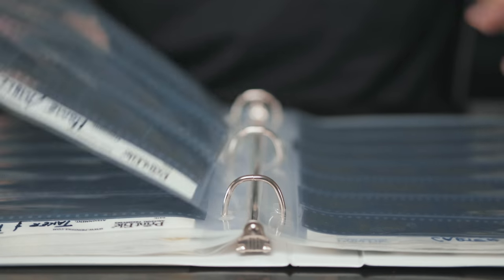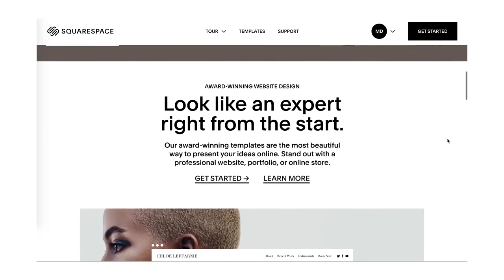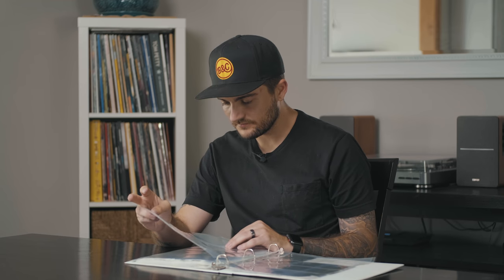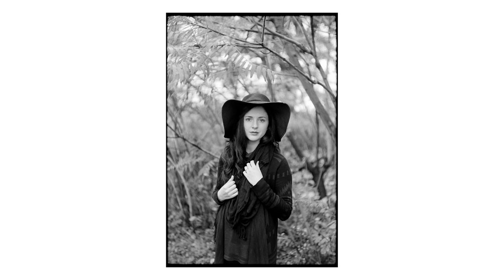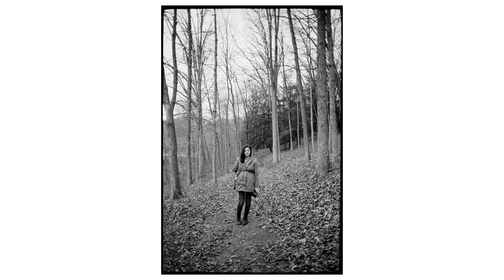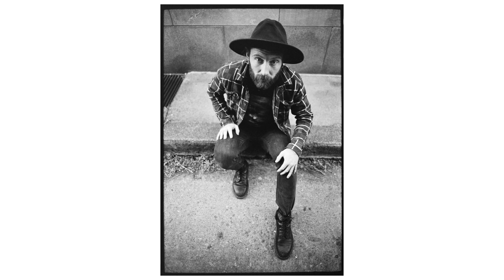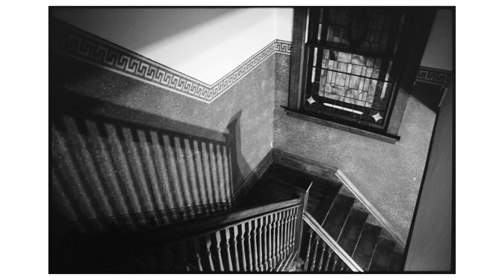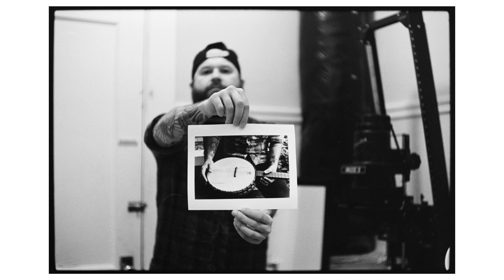28mm & Tri-X in 2014 | ARCHIVES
ARCHIVES is back! Today, we’re taking a look through some work from 2014 where I was shooting all Tri-X and trying out the 28mm focal length on my M6 with the Voigtlander 28mm Ultron. Grab a cup of coffee and join me!